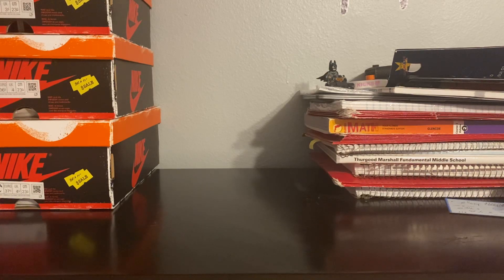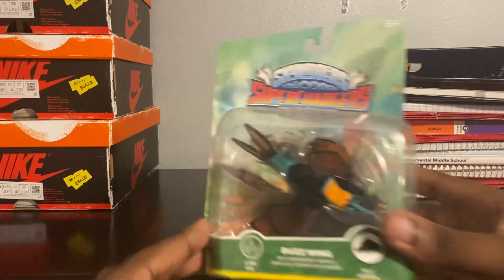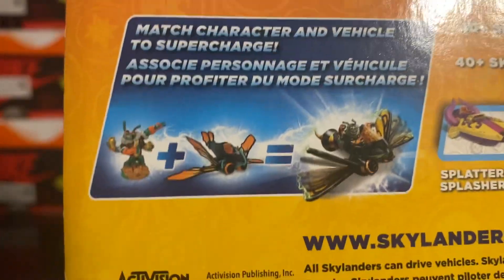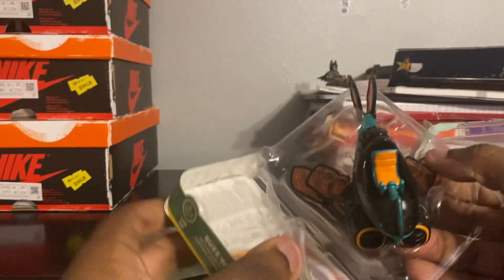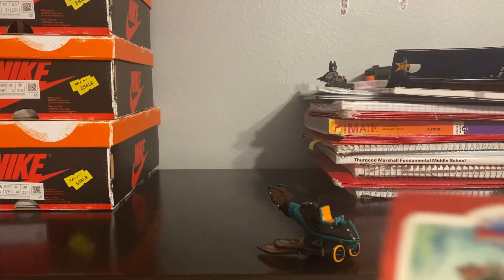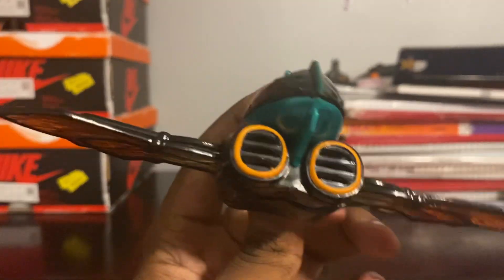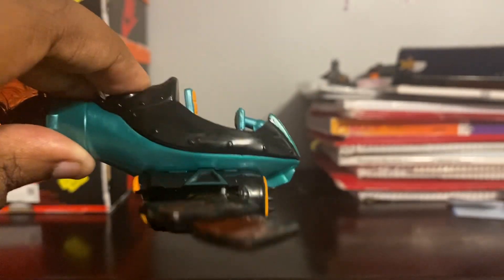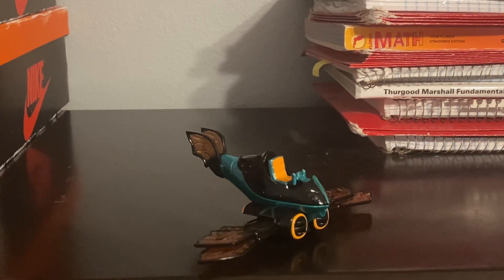Unboxing skylanders superchargers buzz wing vehicle